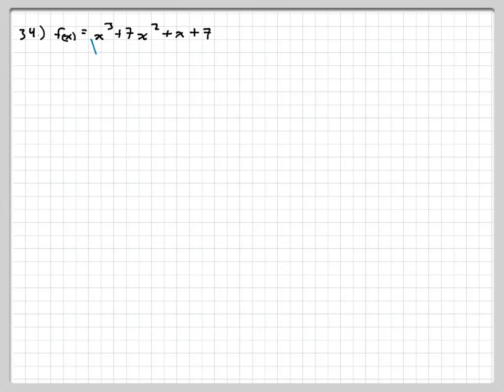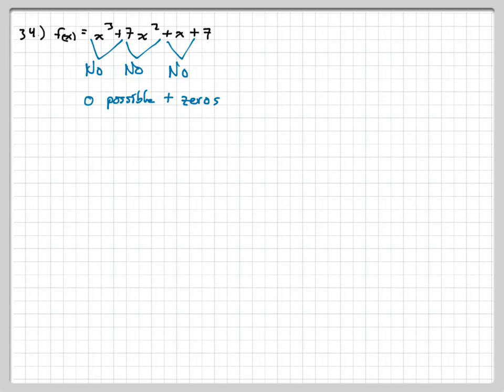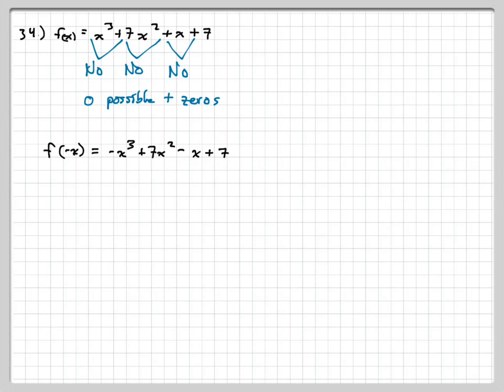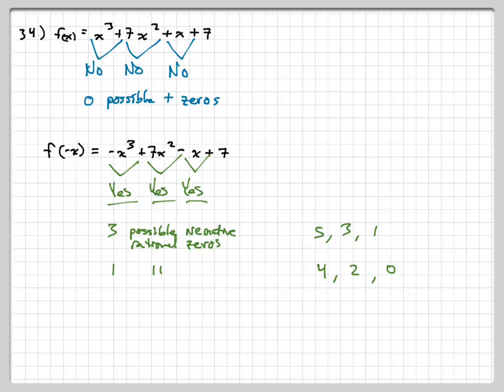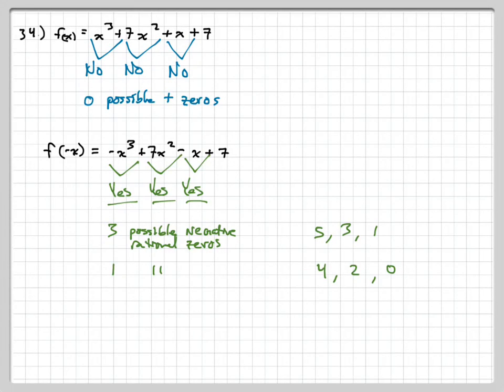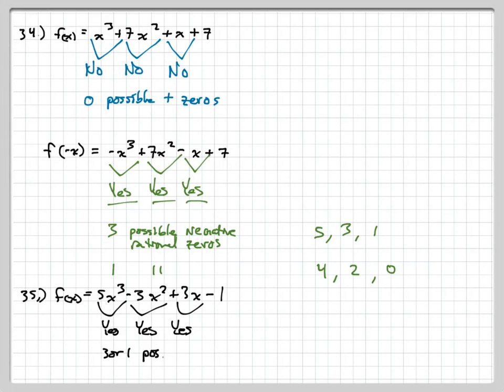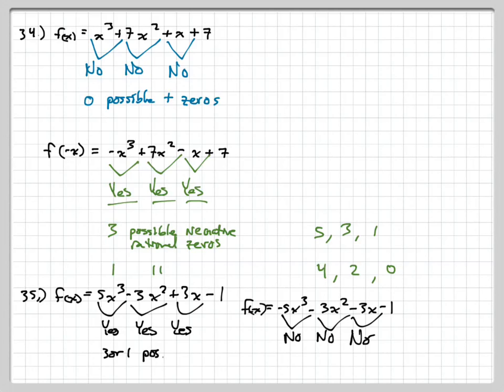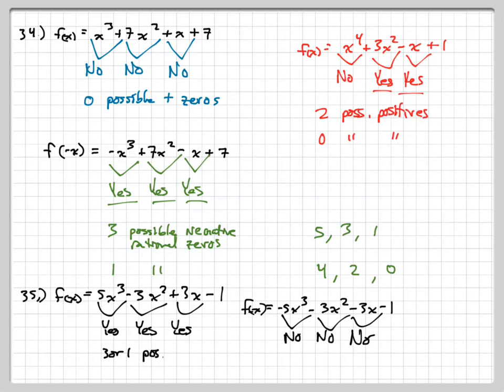Descartes rule of signs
What is Descarte's rule of signs?